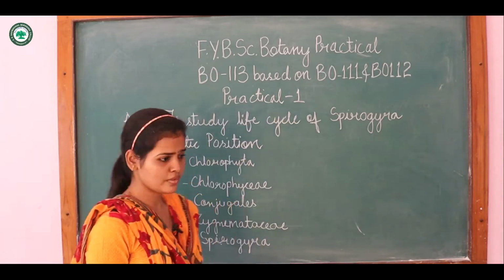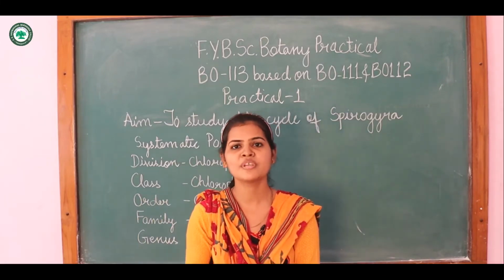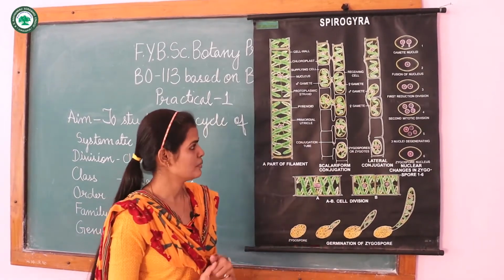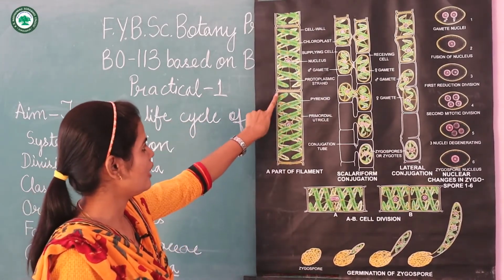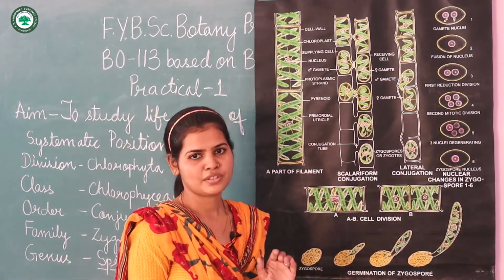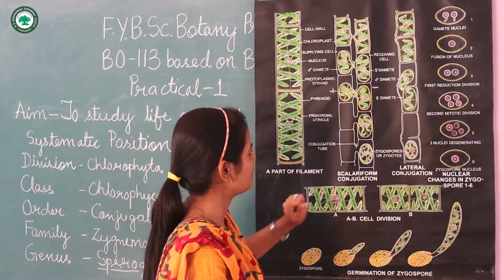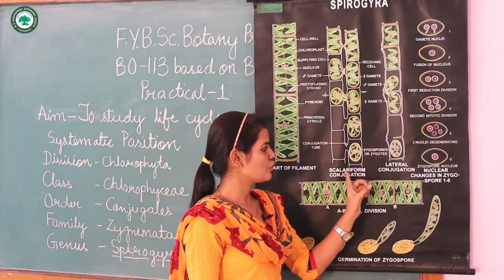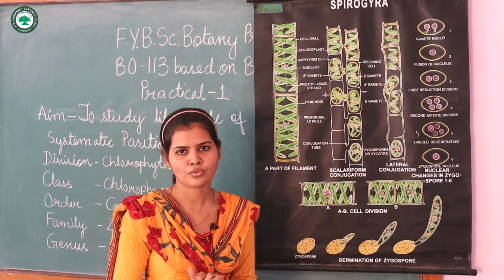F.Y.B.Sc (Botany) || Prac: Study the Lifecycle of Spirogyra || By prof. Popere K.S.